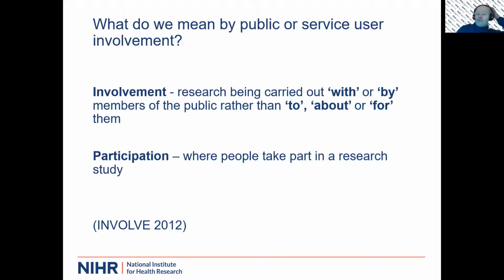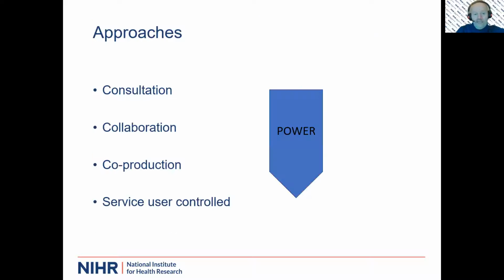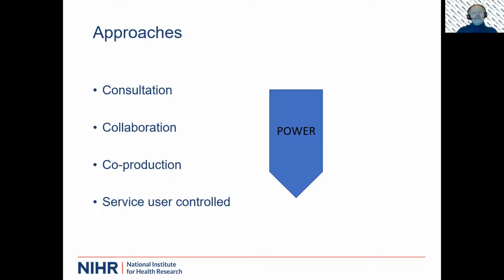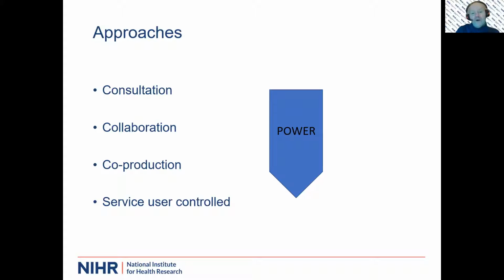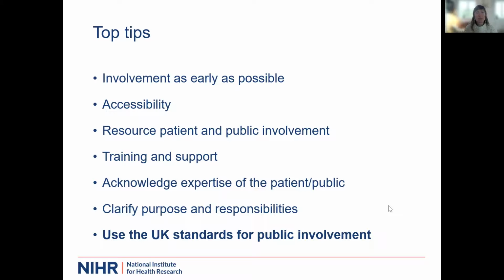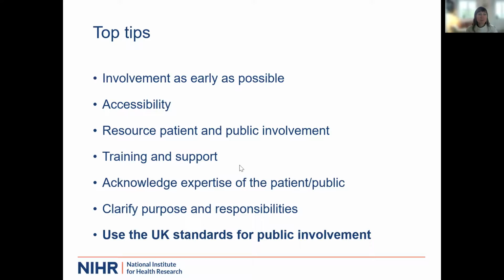NIHR RDS Research for Social Care (RfSC) event - Gary Hickey & Julie Wright, PPI, RDS SE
NIHR RDS Research for Social Care (RfSC) event - Gary Hickey & Julie Wright 25 11 21